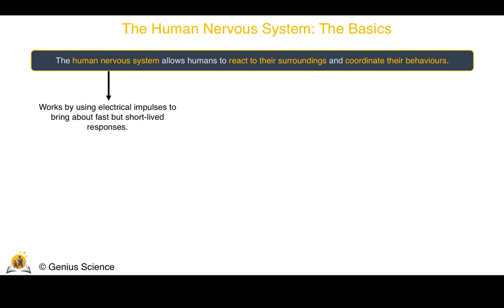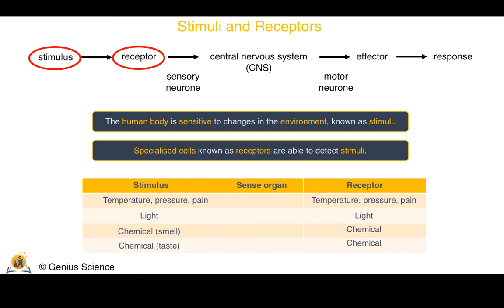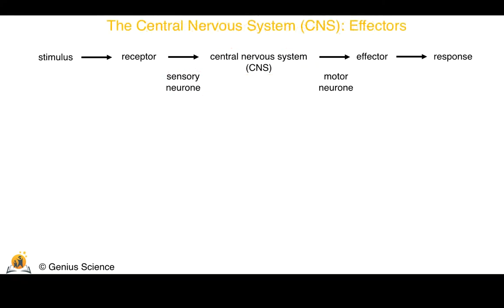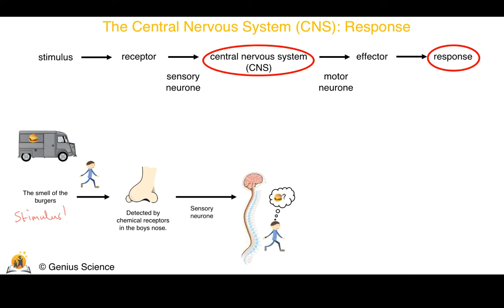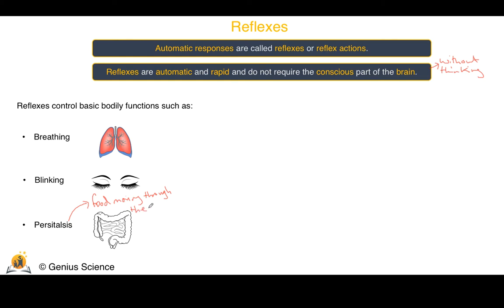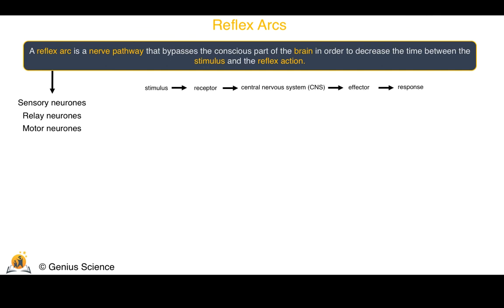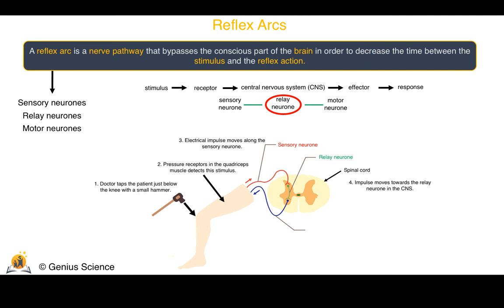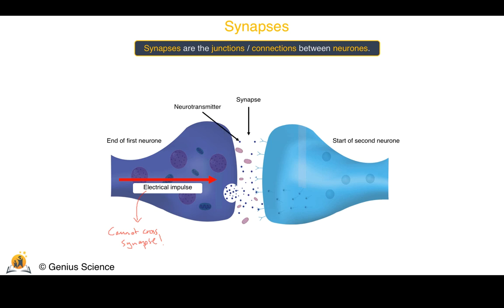AQA 9-1 GCSE Combined Science Biology. The Human Nervous System.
This video is all about the Human Nervous System and is for the AQA 9-1 Combined Science and Separate Science (BIOLOGY) specification.

This video describes:

- The human nervous system and its function
- How responses are coordinated by the central nervous system
- Reflexes
- Reflex arcs
- Synapses